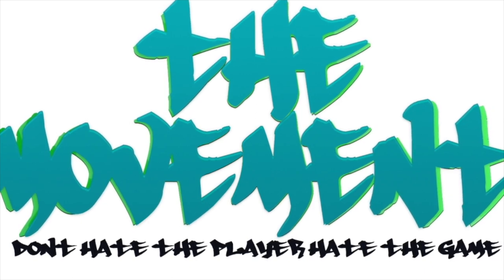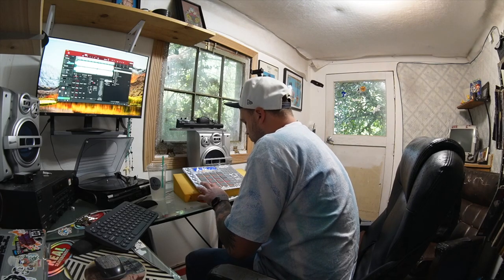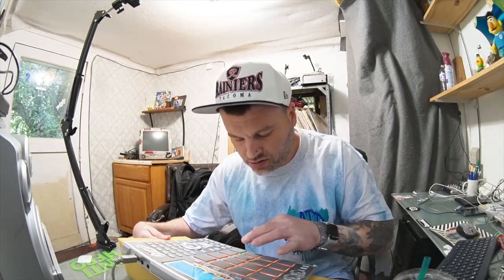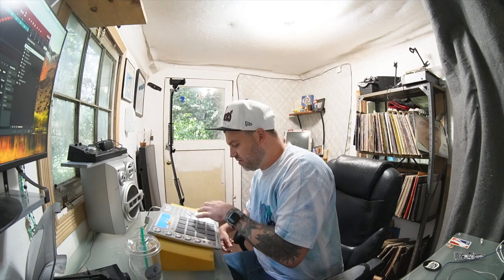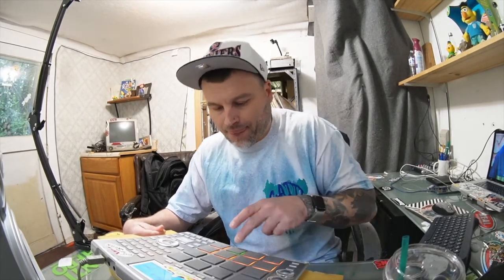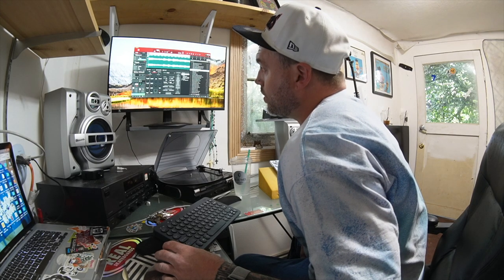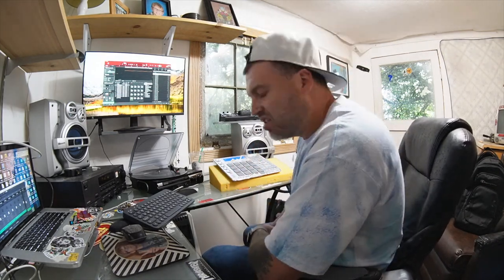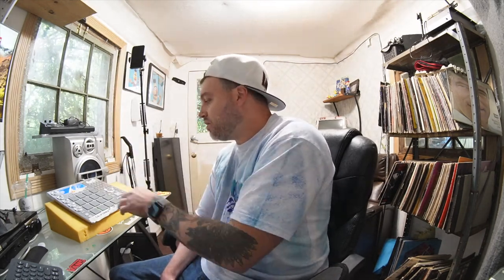IT DOES NOT MATTER WHAT PROGRAM YOU USE! JUST HAVE FUN MAKING BEATS